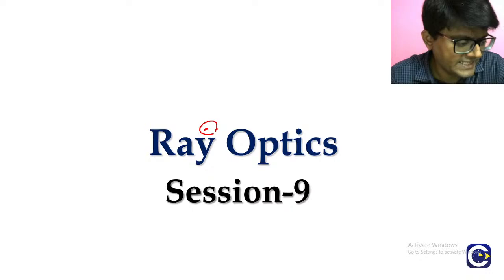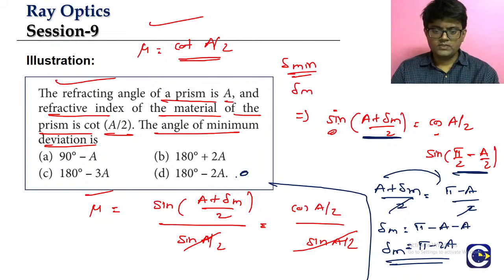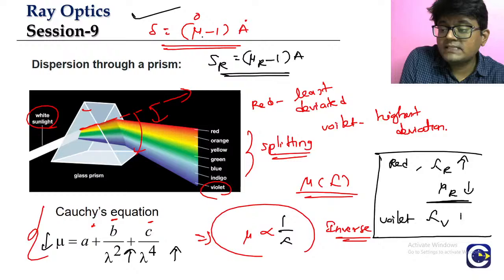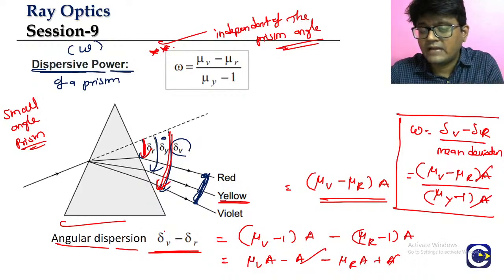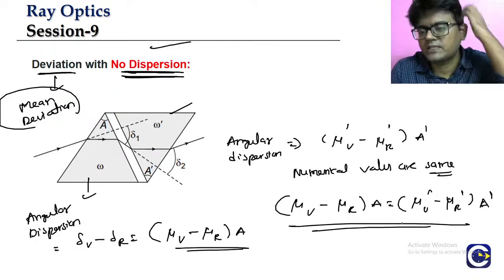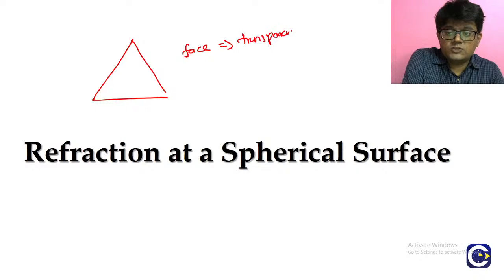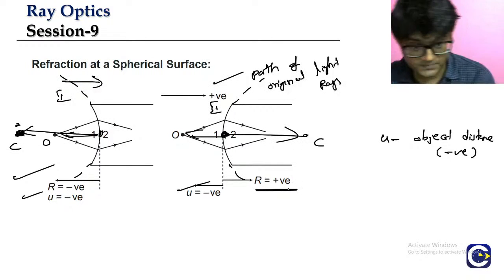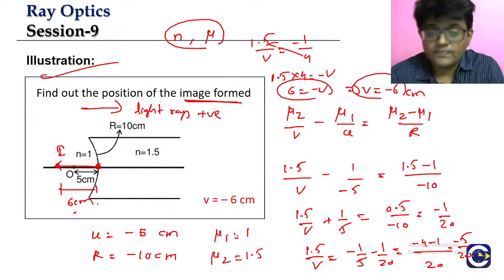Ray Optics and Optical Instruments-Session 9